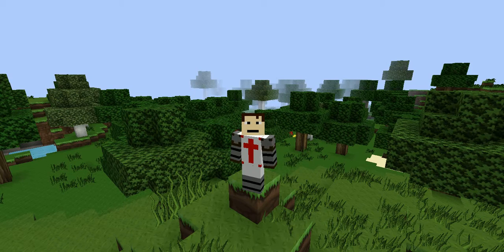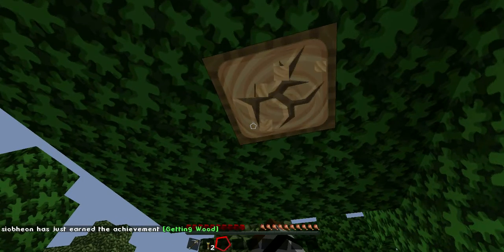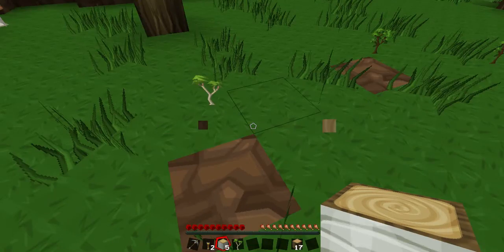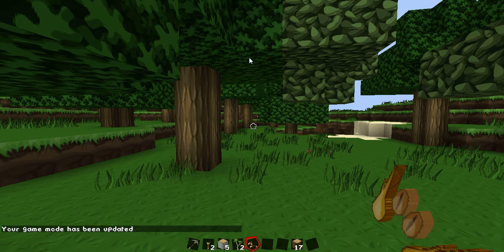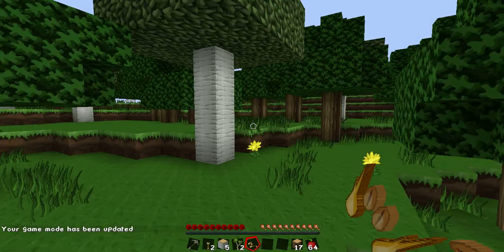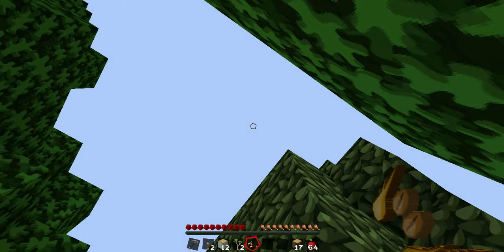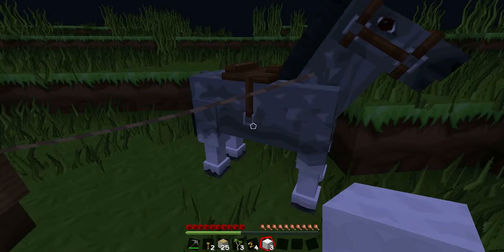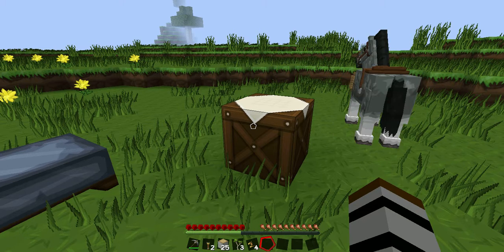Minecraft Survival Series (part 1) Timmy the Horse